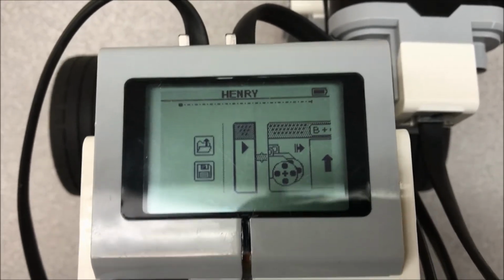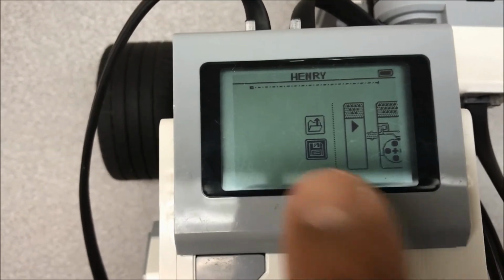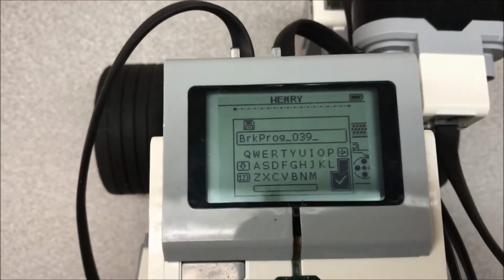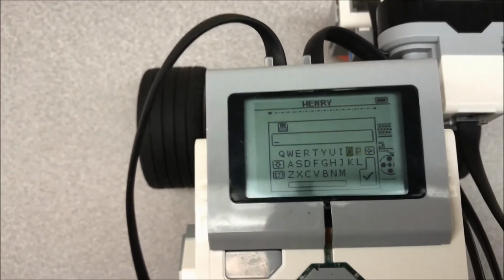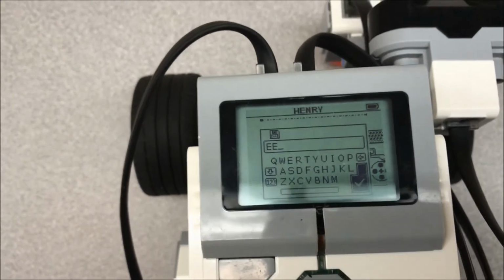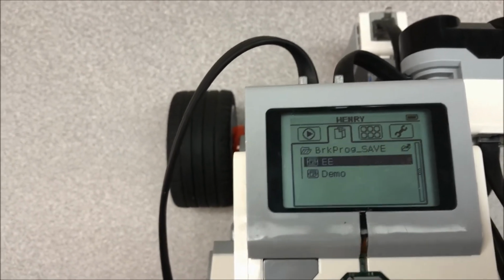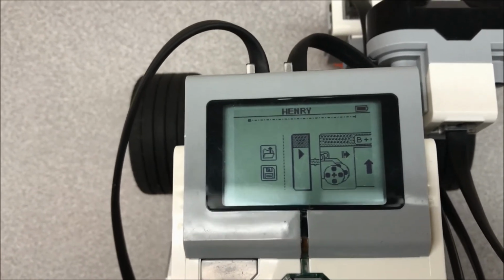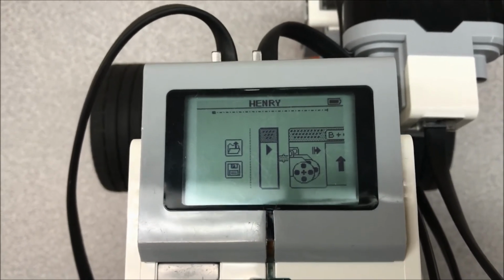"LEGO Mindstorms EV3: How To Save And Edit A Brick Program"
This video shows you how to save and edit a brick program on your LEGO EV3 Mindstorms robot.  Hope you enjoy!!